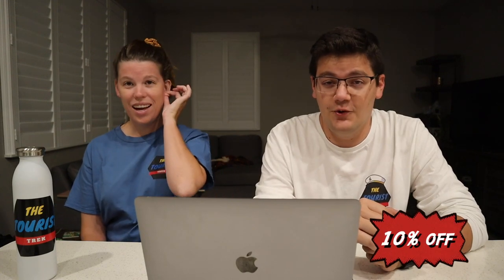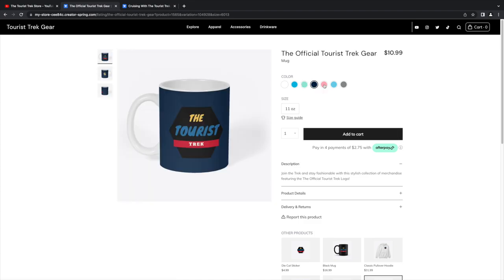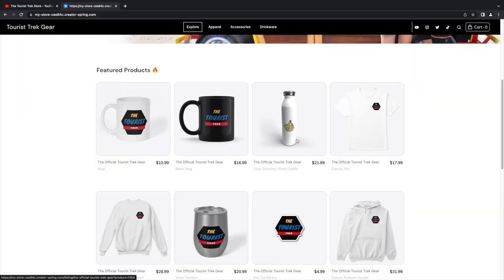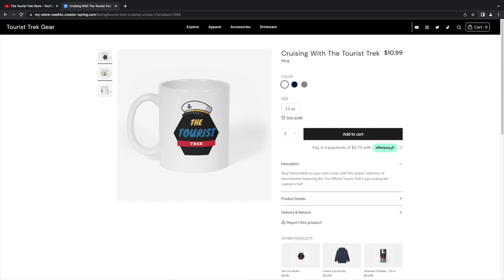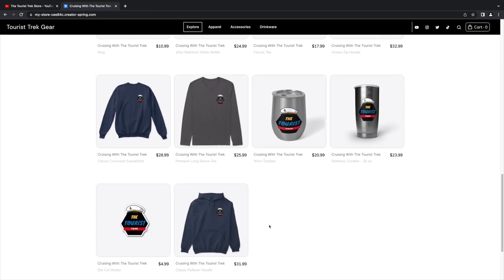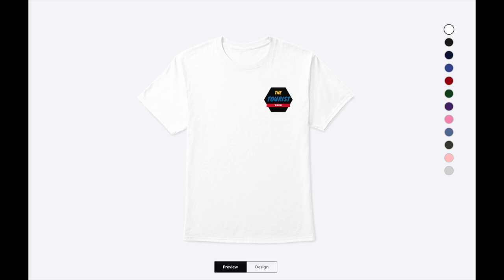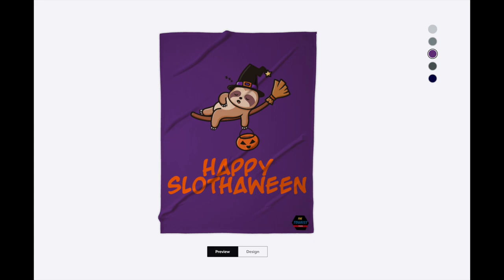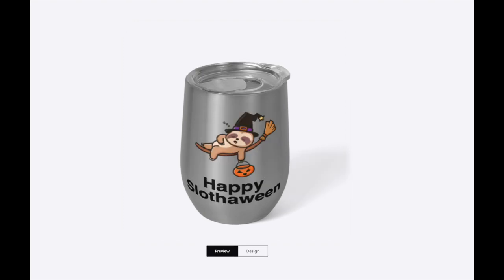We Opened Our Own Merch Shop Online! 🛍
In today's vlog, we make a HUGE announcement!!! The launch of our very own merch shop online! Show your support with the latest Tourist Trek Merch!

Camera: Canon M50
Microphone: Diety D4 Duo Microphone
Editing Software: Final Cut Pro X

Hello, our names are Brandon and Jen and welcome to our adventurous lifestyle! We live in Orlando, FL and thoroughly enjoy theme park trekking and doing all things touristy. There are so many attractions to experience in and around Orlando, FL and our goal is to see them all. If you ever wondered what it is like to live 10 minutes from Disney World, Universal Studios and Sea World and 1 hour to award-winning beaches, then this is the channel for you! All of our videos must meet one criterion: Is this video something a tourist would do? If it is, then expect to see us there.